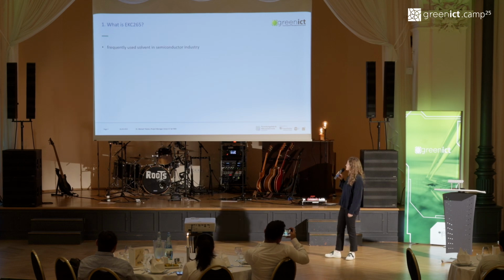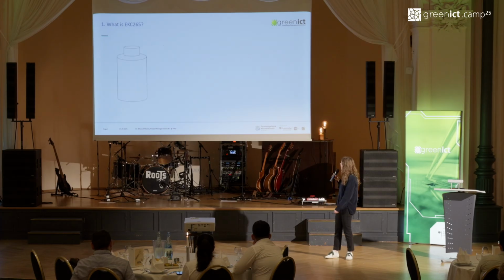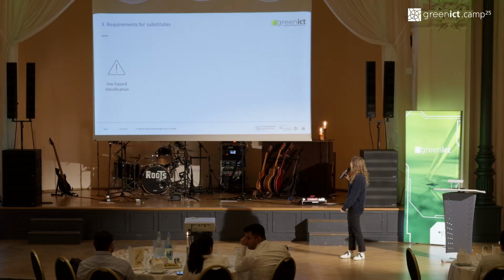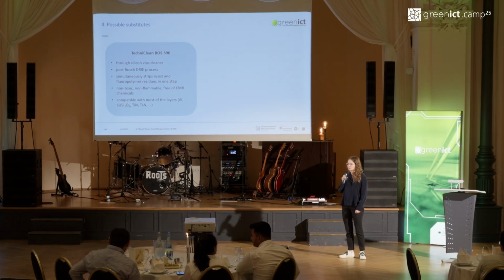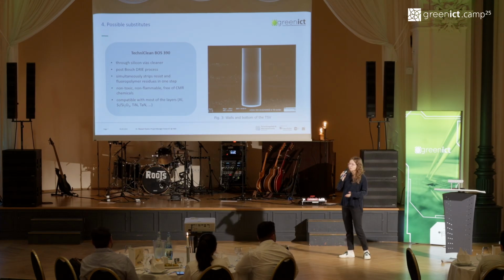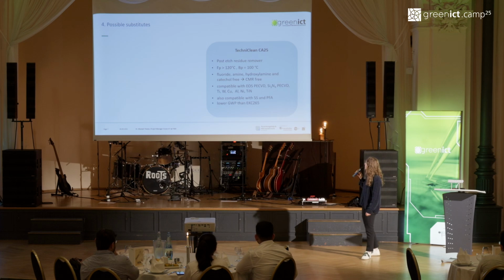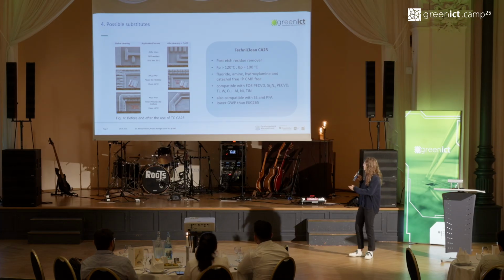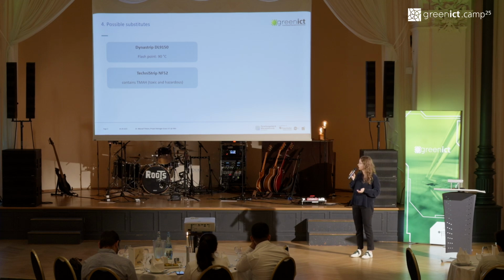EKC 265 and its Alternatives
At the Green ICT Camp 2025 in Dresden, students were tasked with working on a research project and sharing their findings at the closing ceremony.

Student group 8 examined sustainable substitutes for EKC 265, a solvent widely used in semiconductor manufacturing for wafer cleaning and polymer residue removal. EKC 265, produced by DuPont, is effective but classified as a CMR substance, raising serious health, safety, and environmental concerns.

The students outlined key requirements for alternatives, including low hazard classification, compatibility with semiconductor processes, no damage to existing layers, and suitable physical properties such as high flash and boiling points.

👉 For more presentations, highlights, and the complete review of the Green ICT Camp 2025,